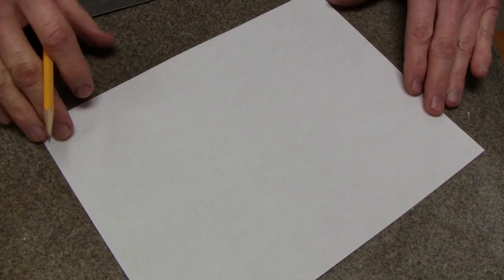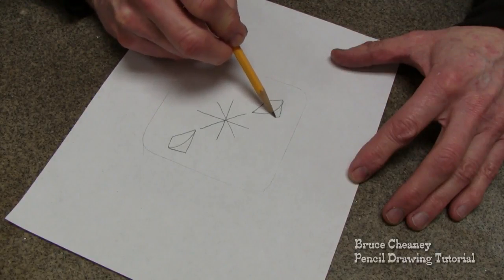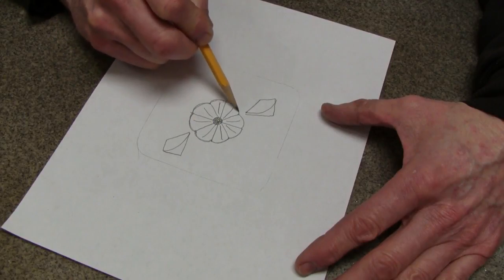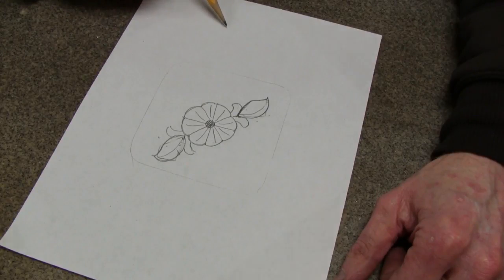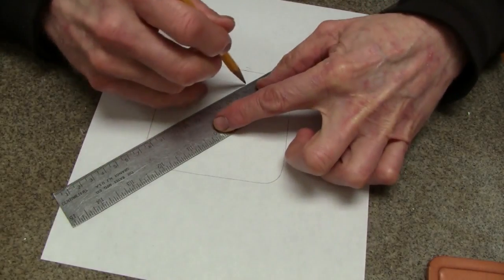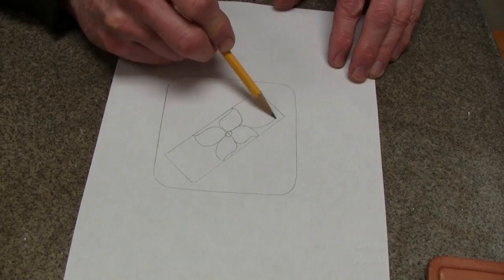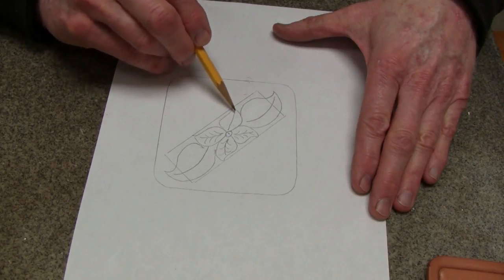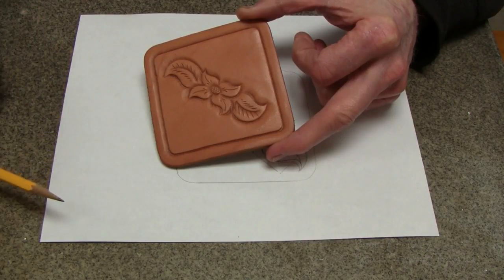How to draw - leather tooling designs - how to draw for beginners - pencil drawing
How to draw - leather tooling designs - how to draw for beginners - pencil drawing. Simple easy techniques for getting started with pencil drawing. This is a entry level pencil drawing tutorial for leather carving and tooling patterns so you can trace your hand drawn design over onto wet and cased leather.

The idea here is to give you ideas and confidence to draw your own leather designs.

I have a leathercraft site that has many how to videos and articles on the subject of leathercraft and you are welcome to take a look.

Thank you for taking your time to watch this pencil drawing tutorial titled; Pencil drawing how to draw designs for beginners tutorials and ideas for leather tooling and carving.

Here is a link to another one of my pencil drawing tutorials Pencil drawing tutorial How to draw designs on paper for beginners entry level for leather tooling.

Leathercraft how to videos and articles by Bruce Cheaney, Gainesville, Texas. USA

✅ Leather working tools, materials and supplies.

Springfield Leather Company Osborne number 145 Stitching Awl Haft

C.S. Osborne 2-3/4" Stitching Awl number 58 Diamond Point Leather Blade Made in USA

Industrial Revolution 284yd 150D 1mm Sewing Waxed Thread Hand Stitching Cord for Leather Craft DIY (Beige)

The Art of Hand Sewing Leather

Chahin Side Strap, Natural Strap Leather

Master Tools Barry King Swivel Knife, 1/2-Inch Barrel

Master Tools Barry King Swivel Blade, Straight, 1/4-Inch